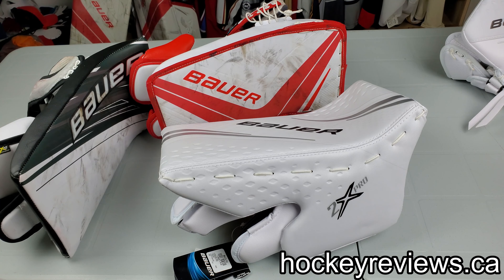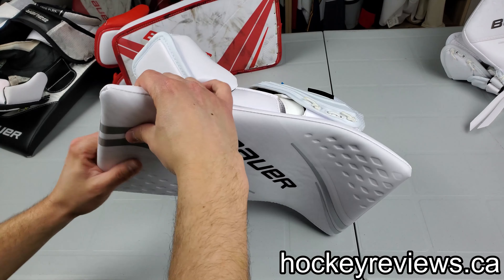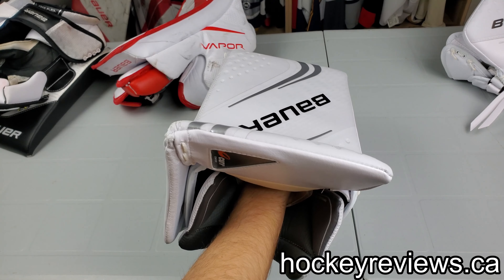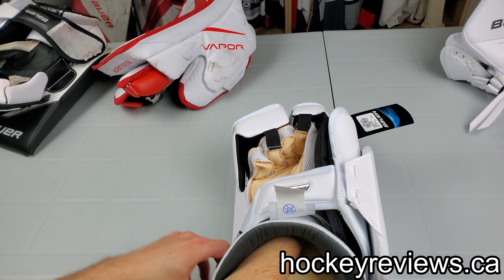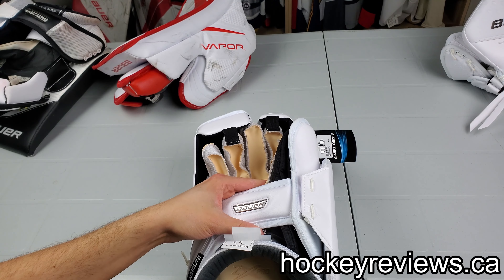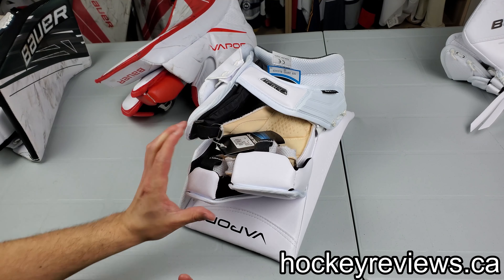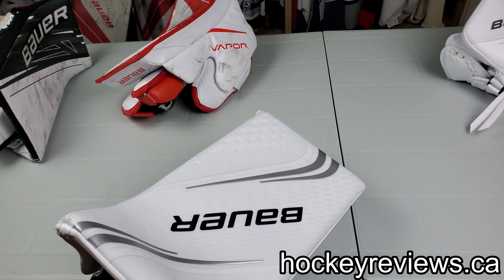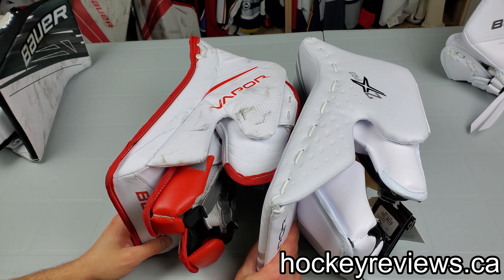Bauer Vapor 2X Pro Goalie Blocker Feature Review and Vapor 1X Comparison Review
A comparison between the new Bauer Vapor 2X Pro goalie blocker and the previous generation Vapor 1X as well as a bit of the Supreme 1S.

This should give a better idea of the difference between the new glove and the old one as well as the Supreme blocker.

If you make a purchase on amazon and use this link I get kickbacks to any of the products on your page. You can find Recording tools, Action Cameras, and base layers, and hockey gear is there!

Equipment Used:
Blockers: Bauer Vapor 2X Pro, Bauer Supreme 2S Pro, Bauer Vapor 1X
Camera: Samsung Galaxy S10
Microphone: Robe Videomic GO